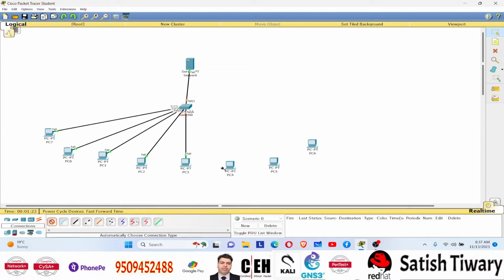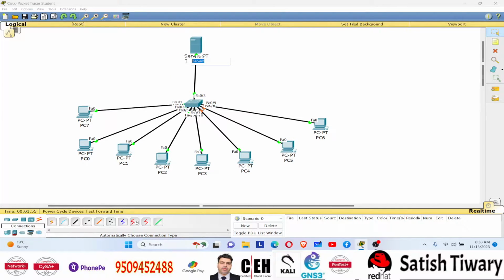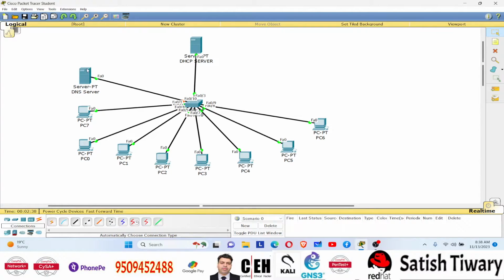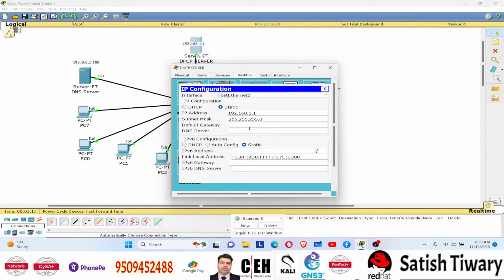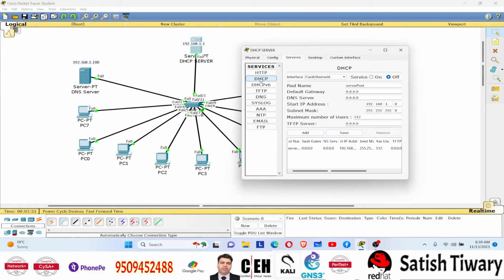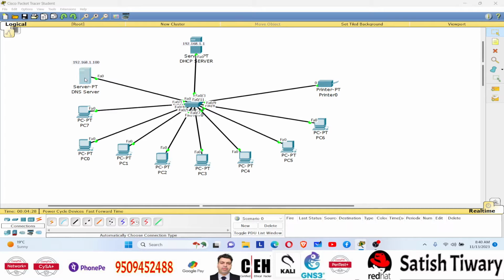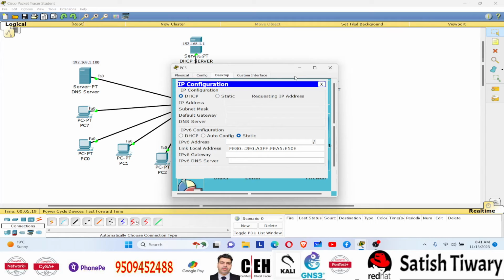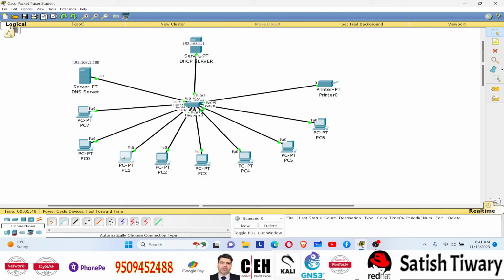DHCP server configuration using Cisco Packet Tracer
Configuring DHCP using Cisco iOS - DHCP Server & DHCP Helper
DHCP Configuration in Cisco Packet Tracer
DHCP DNS Server configuration in cisco packet tracer | dhcp server configuration | dhcp lab
How to configure DHCP in Packet Tracer | Configuration DHCP Server on Cisco Packet Tracer | 200-125 CCNA
DHCP Configuration in Packet tracer
dhcp using generic server in cisco packet tracer
SATISH TIWARY
😊Thanks for being with us😊